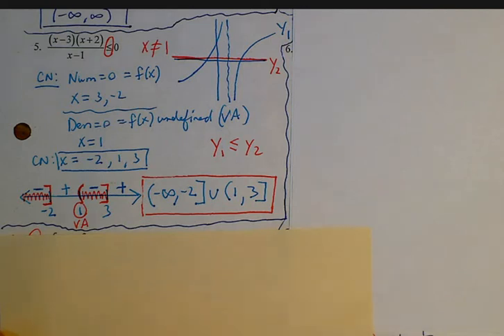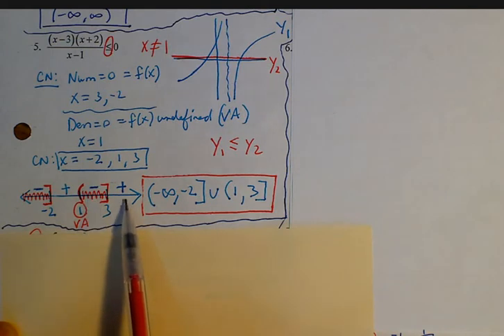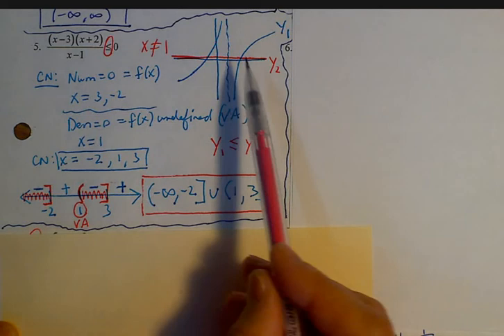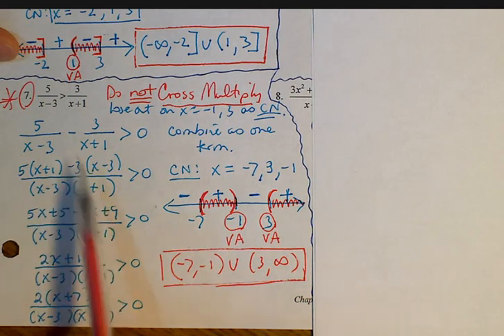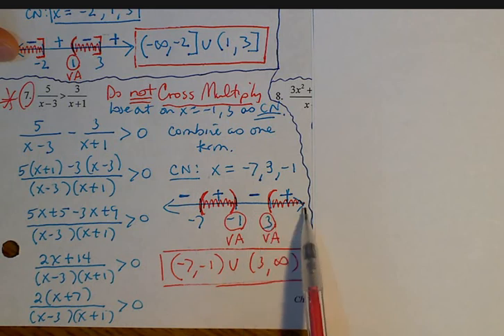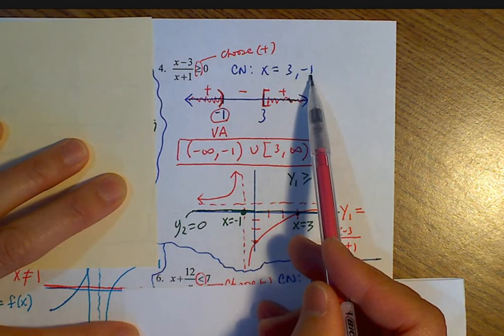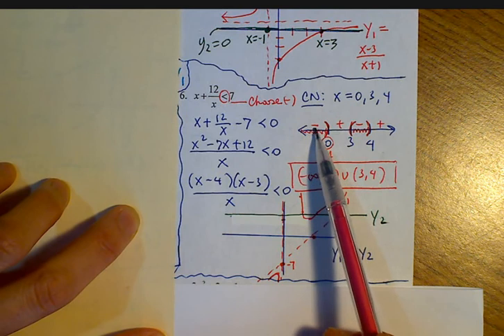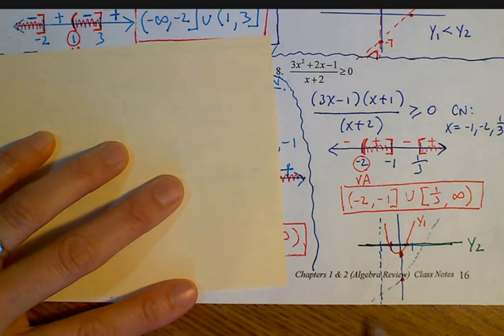Rational Inequalities (2.6)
This video is on examples of how to solve rational function inequalities algebraically and verifying the answers with a graphing calculator.